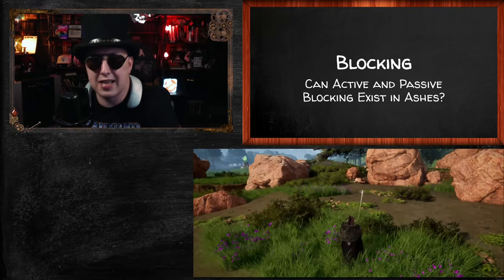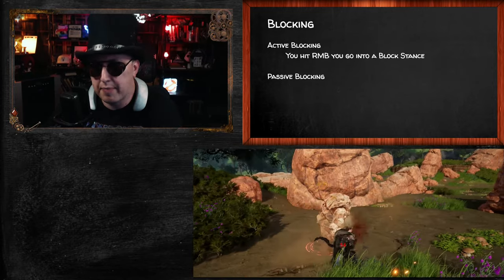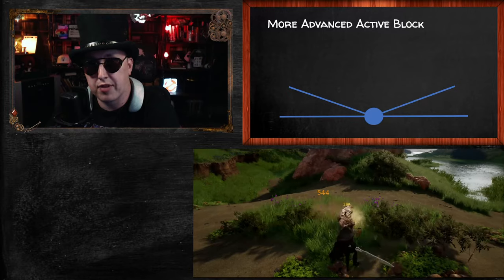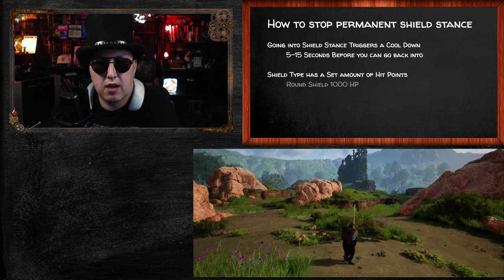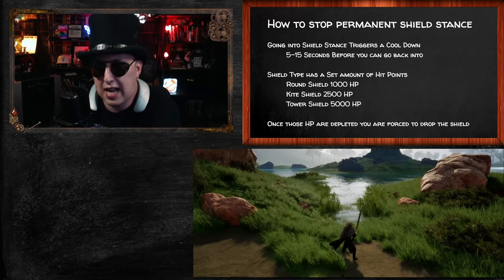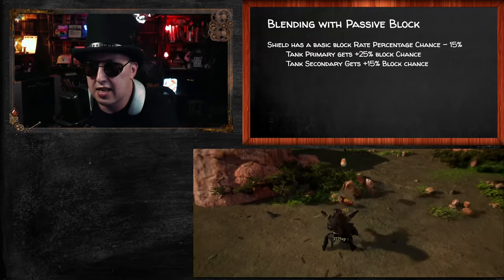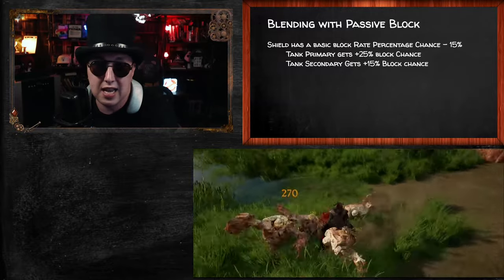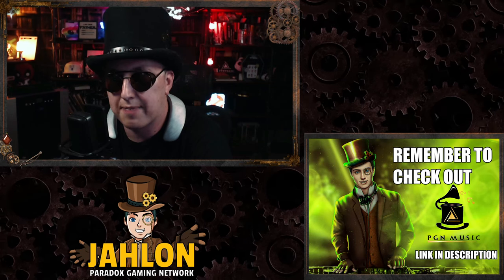Can Active and Passive Blocking be Mixed in Ashes of Creation?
This is a follow up to the video I did about Action and Tab combat and blending them, specifically the idea of how to give action fans active blocking without breaking the waterfall component of blocking that tab players are looking for.  This is a work in progress with some different ideas for how you can blend active blocking with passive blocking without making shield users overpowered.  I would love to hear what other people have to say about this via a few questions:

Do you think that active blocking should be in Ashes?
Do you think that active blocking should exclude passive blocking?
Do you think active blocking and passive blocking can exist in the same game?

All of the music you hear in the background of my streams and videos is DMCA Free and available for my fellow content creators to use.  and subscribe to that channel.  I need to get the 1,000 subscribers necessary to get that channel monetized.  Once that happens I will use all that money to continue making more music for people to use.  You can also find the music on our or on Spotify at

If you are just learning about Ashes of Creation and you have not made your account yet, please consider using this referral Costs you absolutely nothing to use, but it helps financially support the Paradox Gaming Network so I have money to do things like giveaways for subscription time when Ashes launches.

If you want to learn more about Ashes of Creation, I suggest you swing
if you like things in an educational format if you like just the facts lined up for you.  Also, I recommend for your transcription needs.

Also remember that I am live on Twitch on Mondays, Wednesdays, and Fridays If you have any Ashes of Creation questions, or really any questions, feel free to swing by and let’s talk.

Visit Us on Other Platforms

Ashes 101 Website for all your Ashes of Creation Educational Needs

Twitch - Where I stream on Mondays, Wednesdays, and Fridays

Discord - Where you can find people to talk to about Ashes of Creation